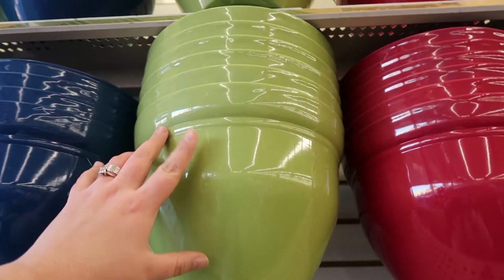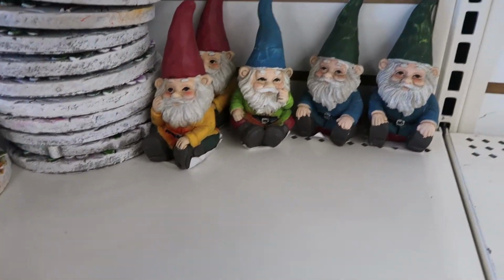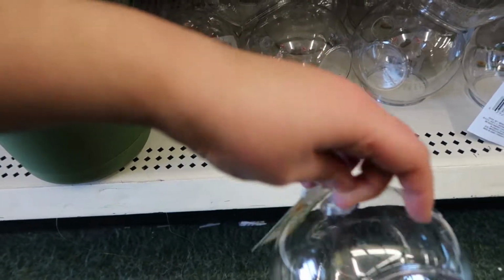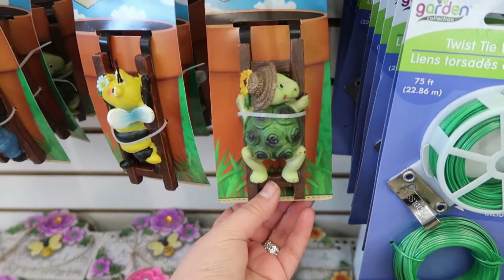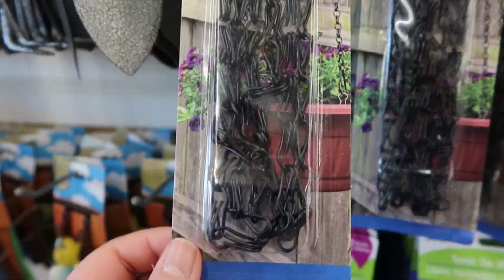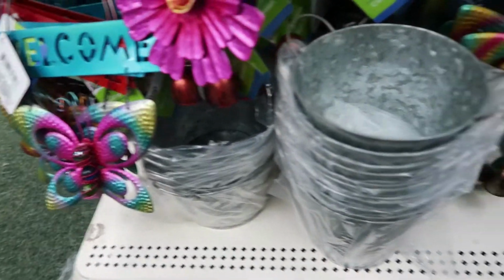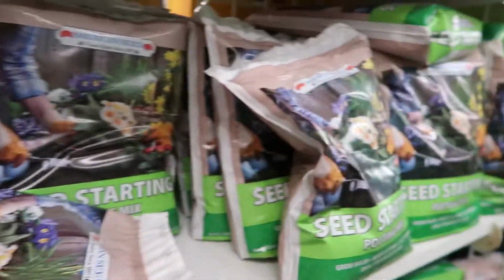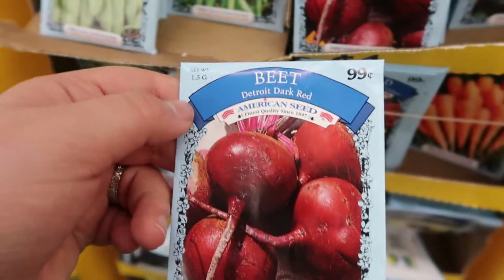DOLLAR TREE COME with ME| Garden Collection & NEW FINDS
Hello Everyone,
Come with me to my Dollar Tree. Spring garden items are already out.